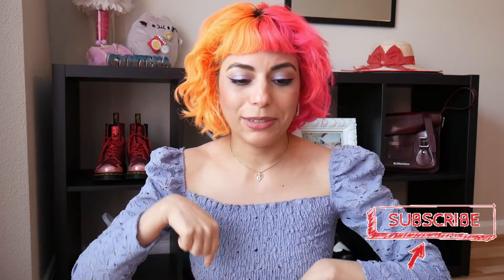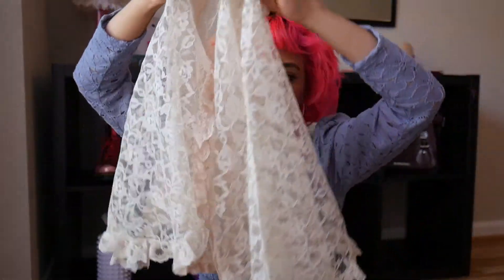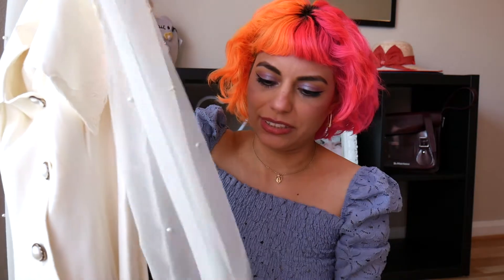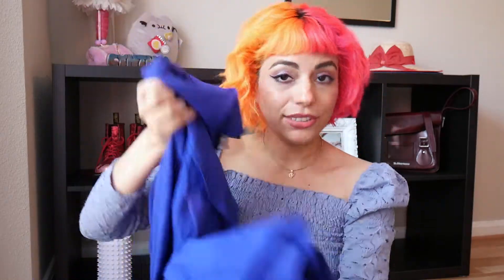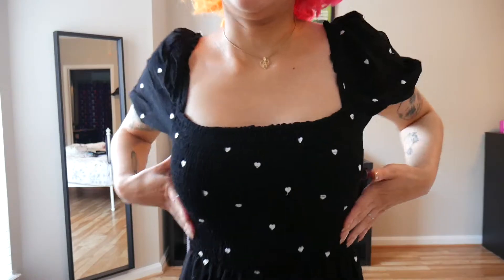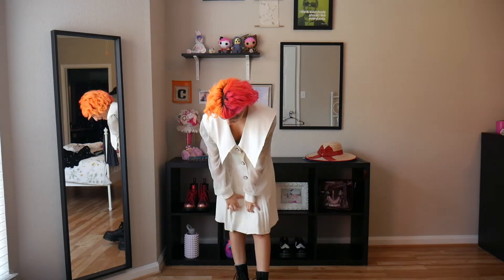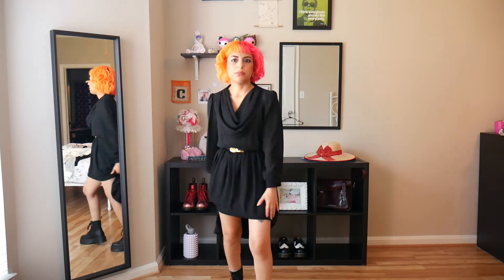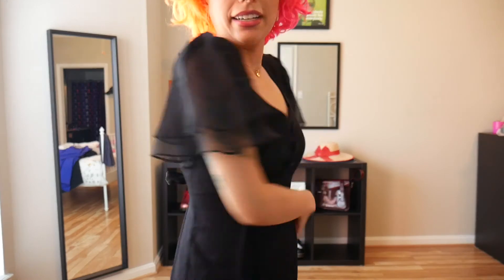Thrift Haul + Try on!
Hey everyone! A few pieces I got a while back and the rest are all thrifted online! I got some real gems here and will be trying each piece on. Be on the lookout for a thrift flip soon-ish, I will be getting a sewing machine so I can finally alter my own clothes. Let me know if you have any sewing machine recommendations!